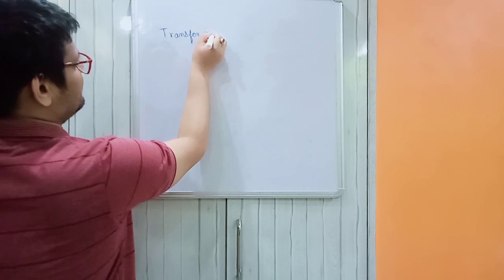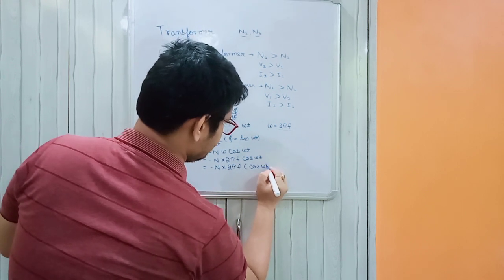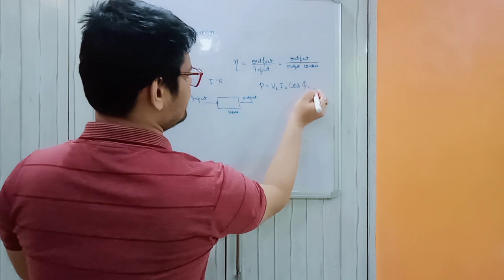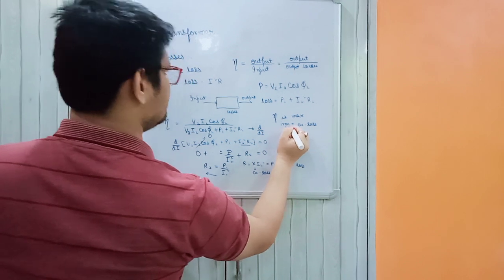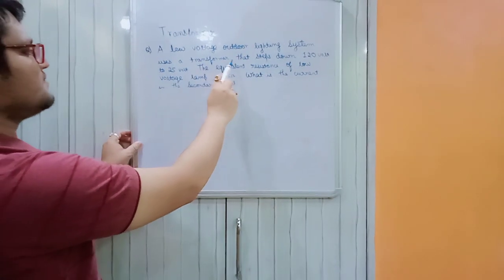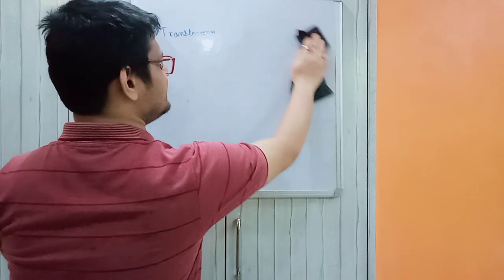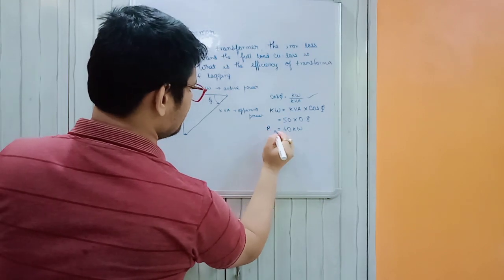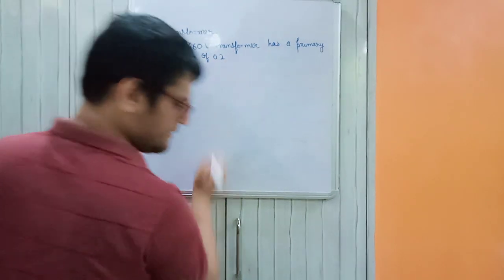Transformer - overview and numerical part-1